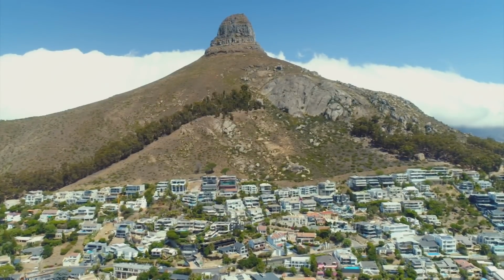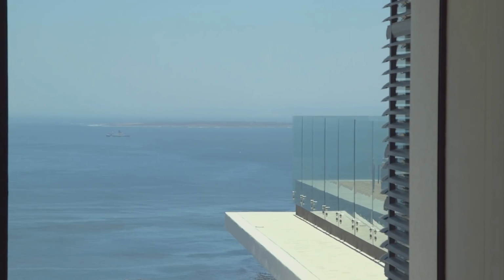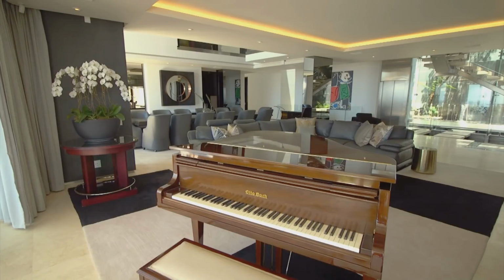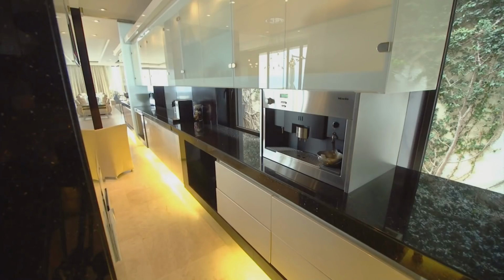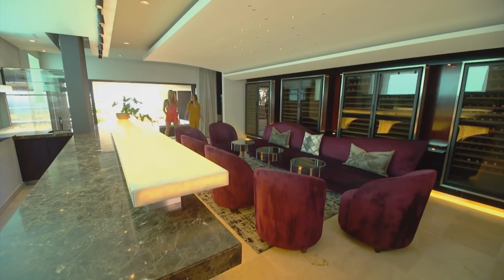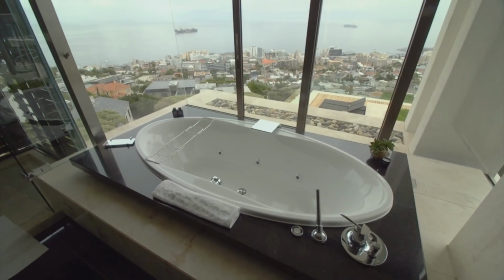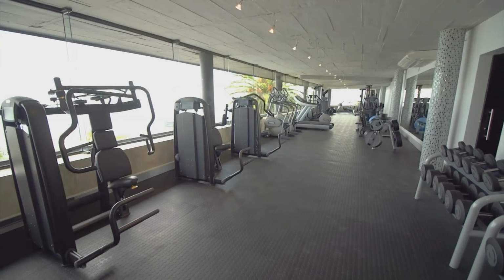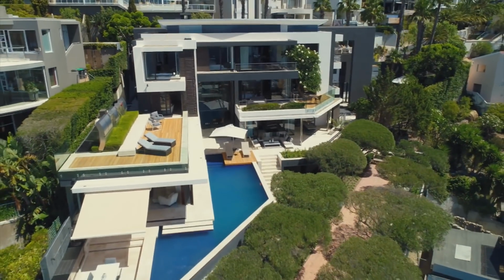Top Billing features a spectacular Fresnaye villa | FULL FEATURE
As a mountain-side villa is made over for new owners, South African architect Stefan Antoni’s original design remains as fresh as the day it was built.